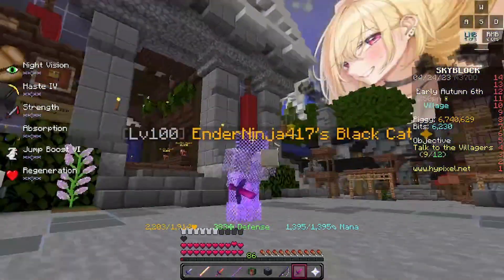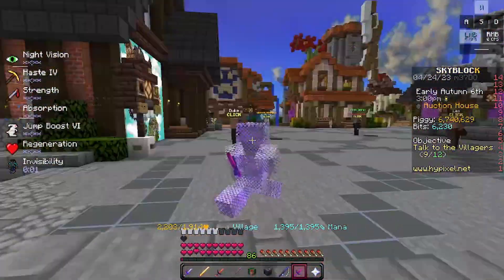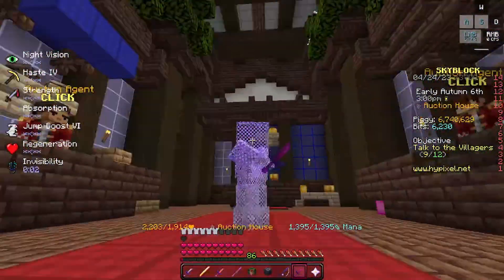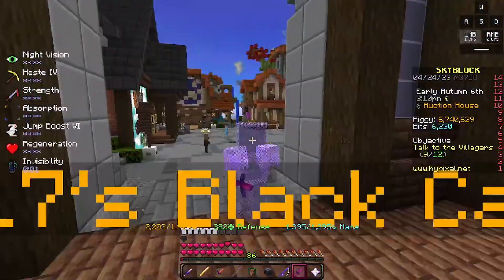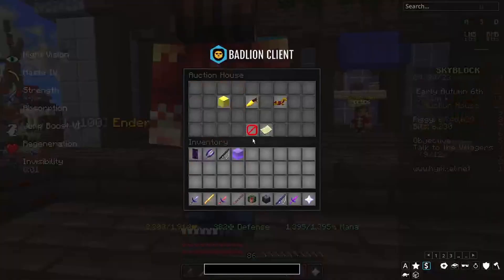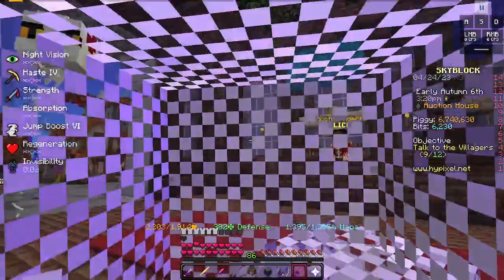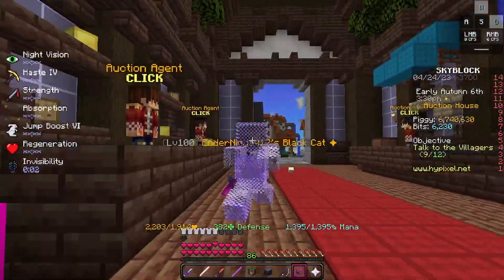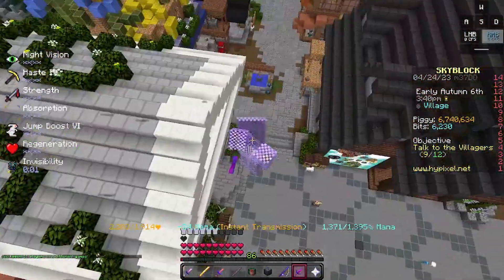Only Billionaires can watch this video